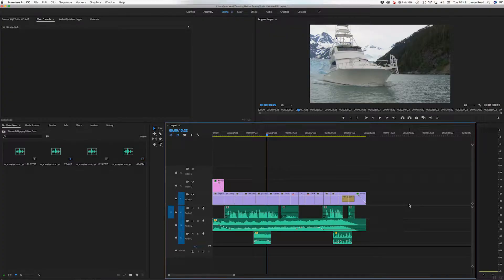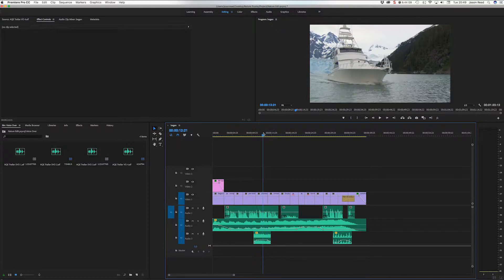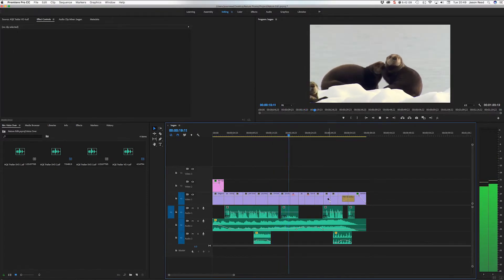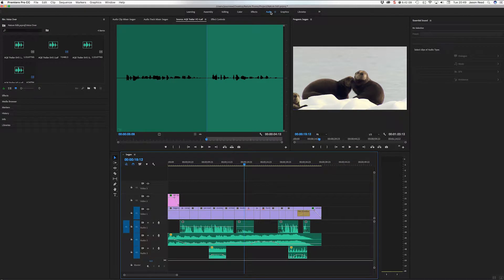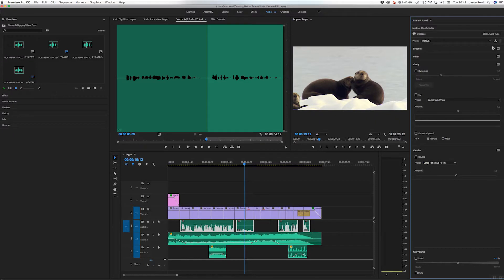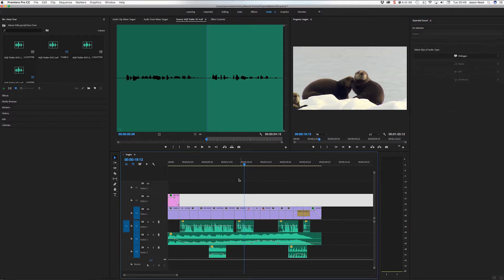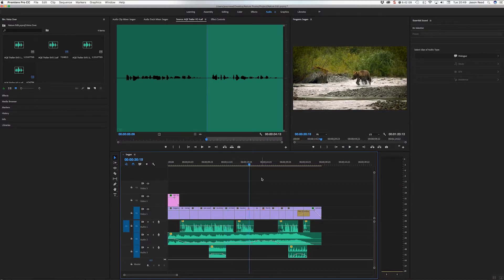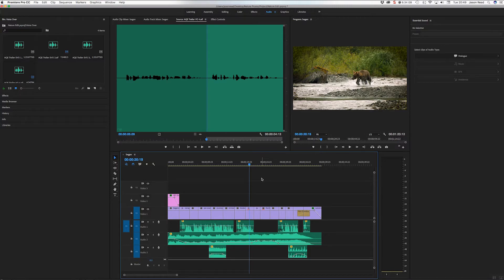Auto Match Audio - Adobe Premiere Pro Lesson